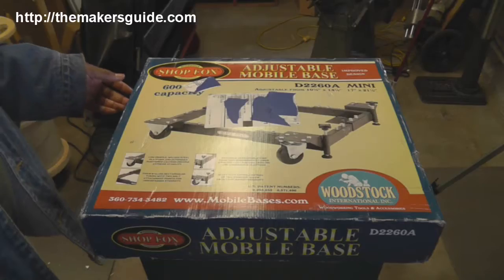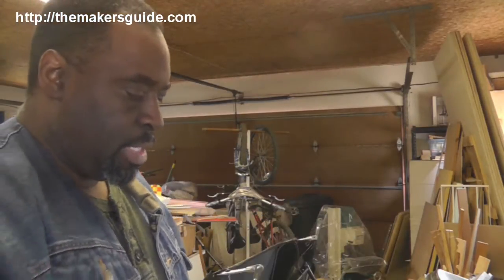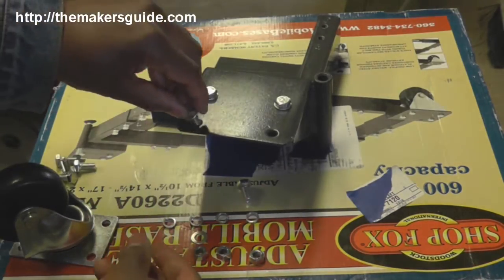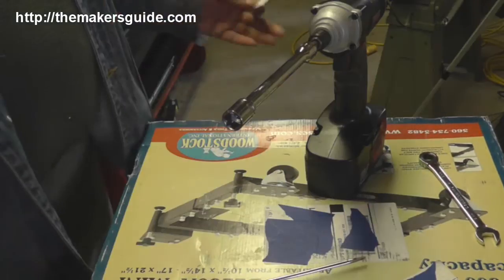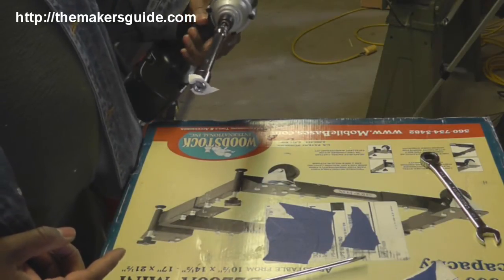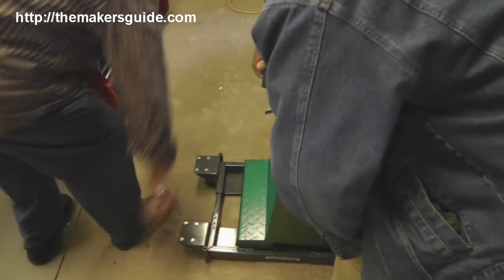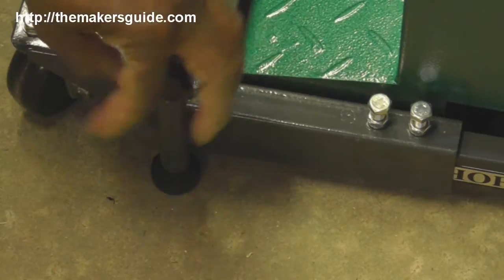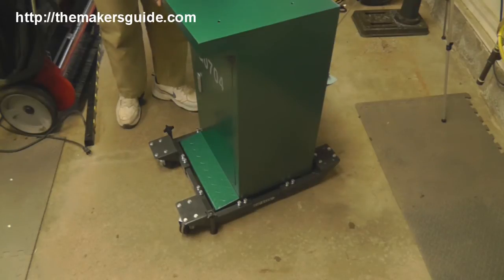Shopfox Mobile Base Unboxing and Assembly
Unboxing a Shopfox Adjustable Mobile base. I show the assembly of the mobile base with a Grizzly G0704 Milling machine. This is part of the a series about Making a CNC milling Machine.